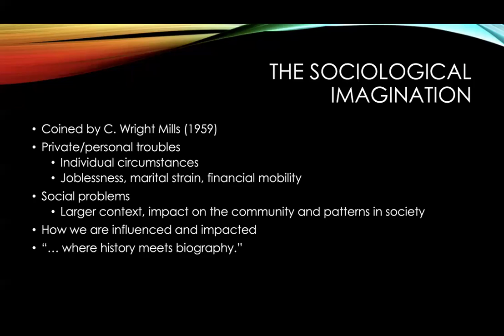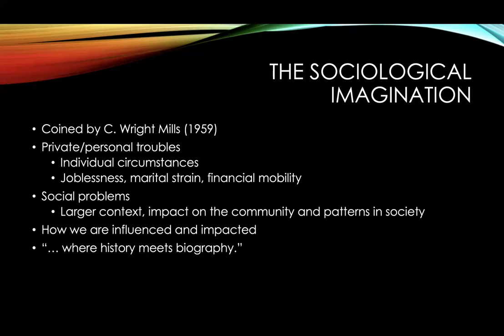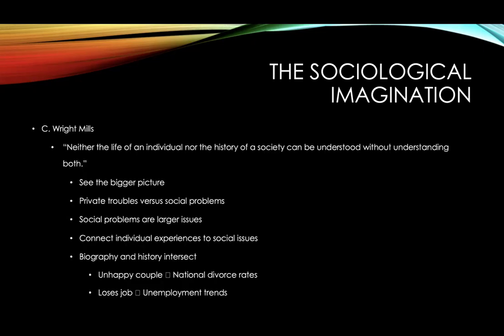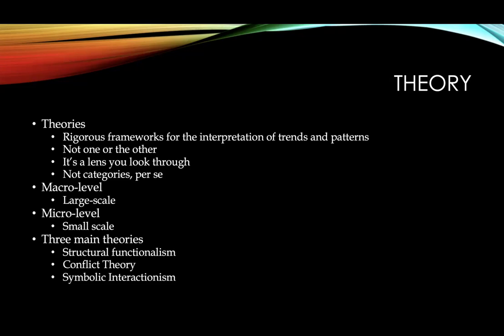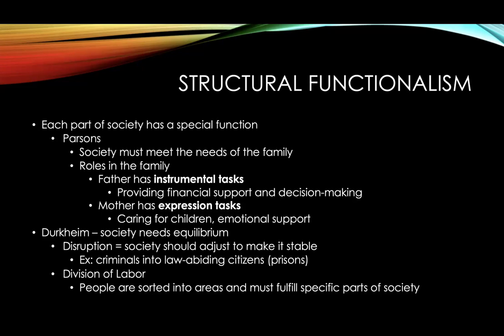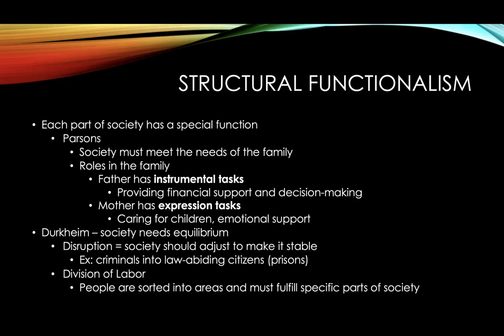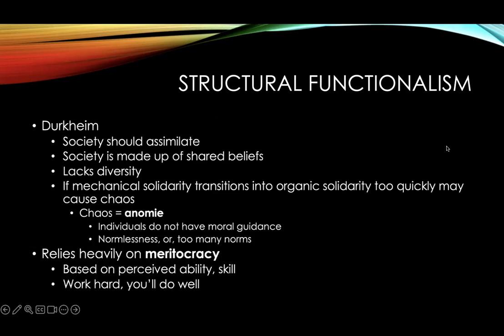The Sociological Imagination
Lecture and Exercises on the Sociological Imagination